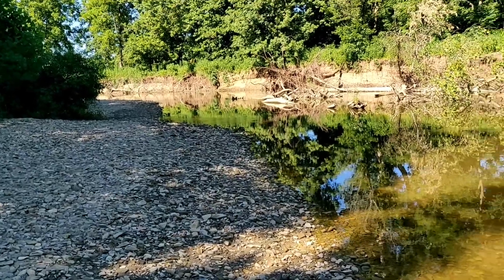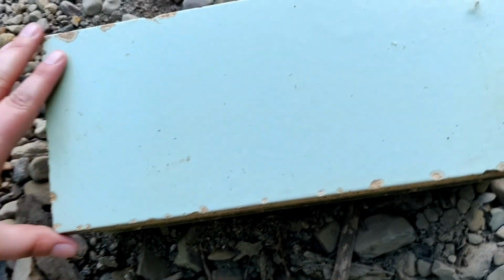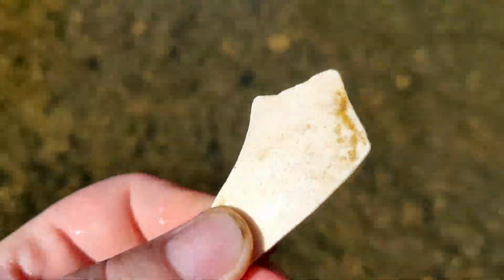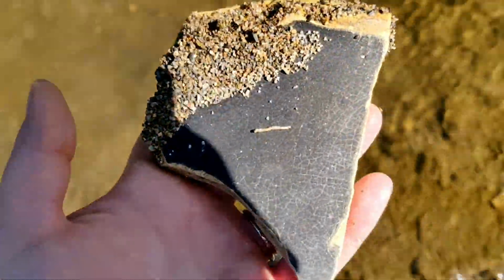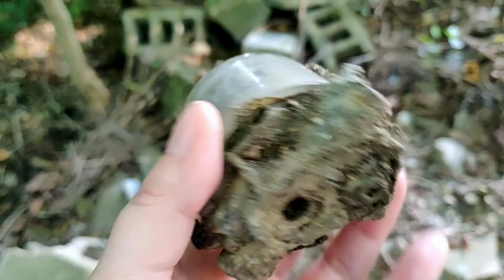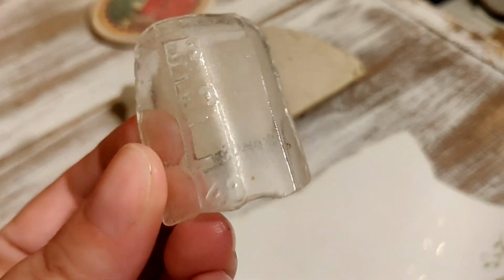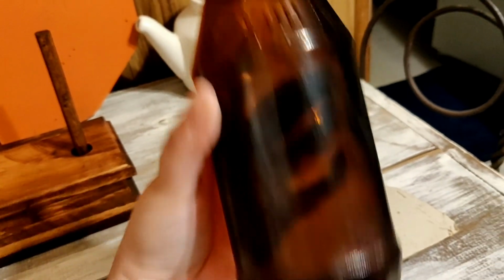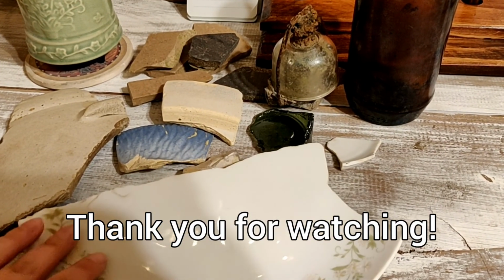Hot Day Mudlarking A Local Creek!